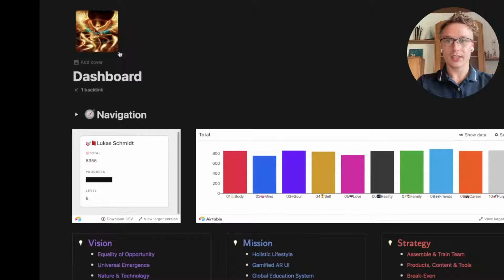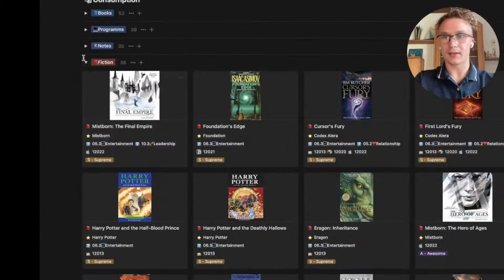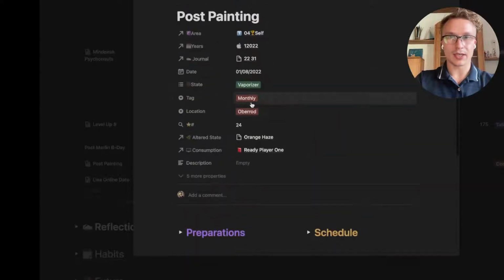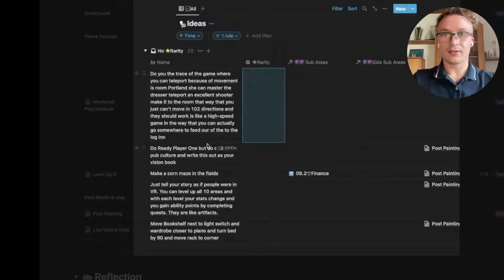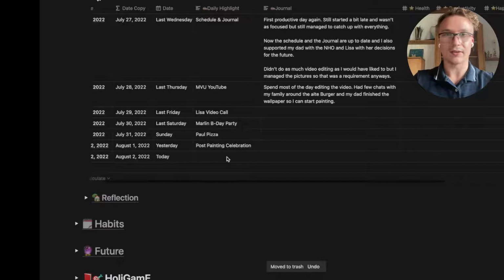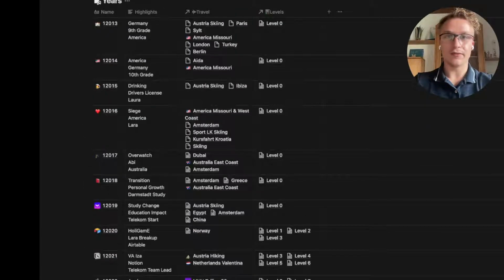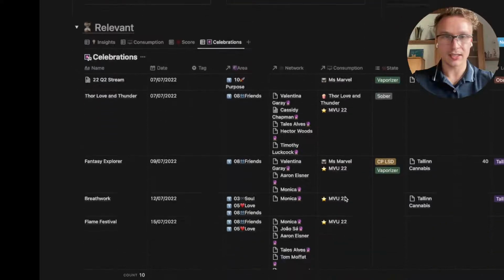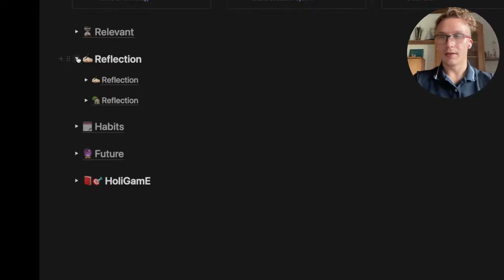🔴📚 Education Stream: Notion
The Education Stream starts at 6pm CET every Tuesday.
During the stream, we will cover topics like Notion, Airtable, Apple, or the 10 Areas of Life.

We hope you find this productive, meaningful, and engaging.